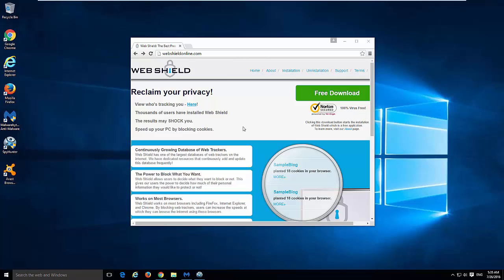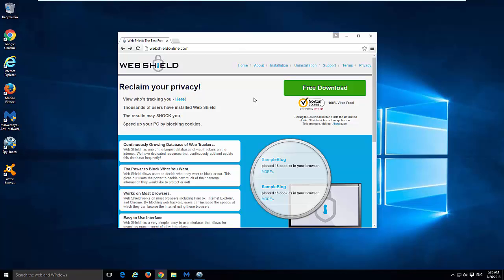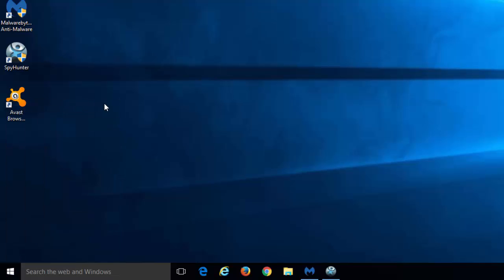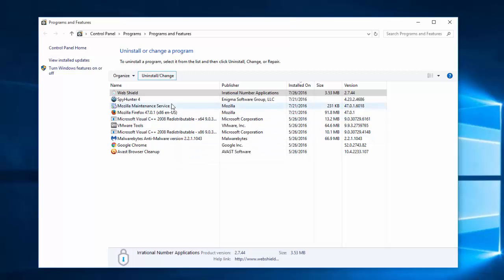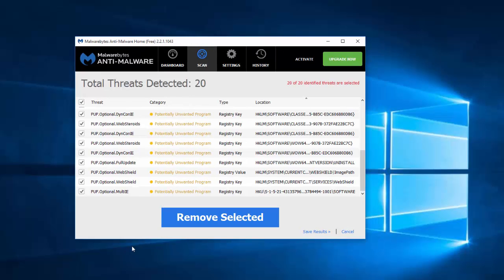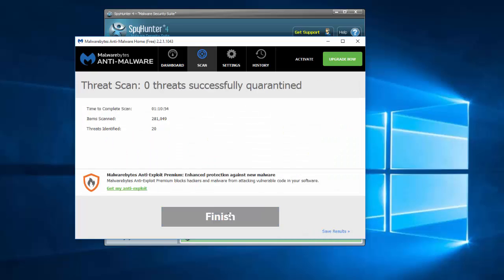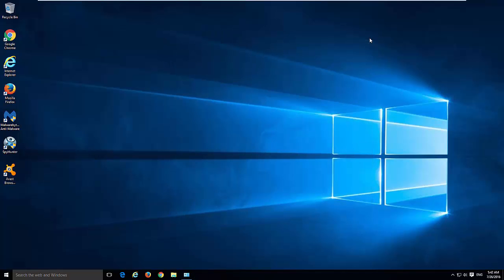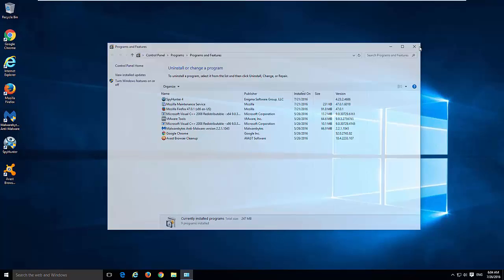How to uninstall (remove) Web Shield (ads in Chrome, Firefox, IE)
Complete and actual tutorial that will show how to remove Web Shield and all leftover items registry key, files, folders in Windows 10, Windows 8, Windows 7 and Windows XP.